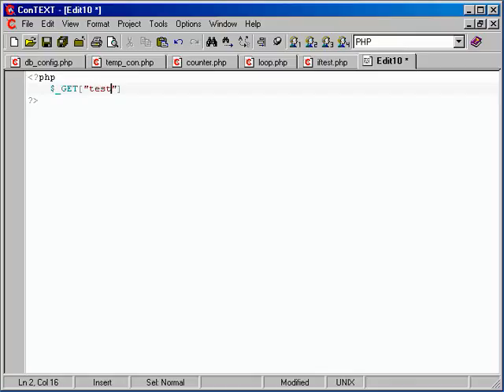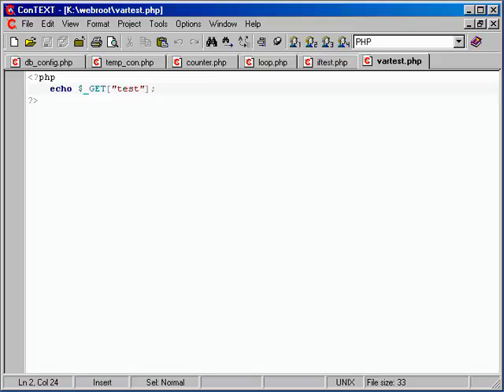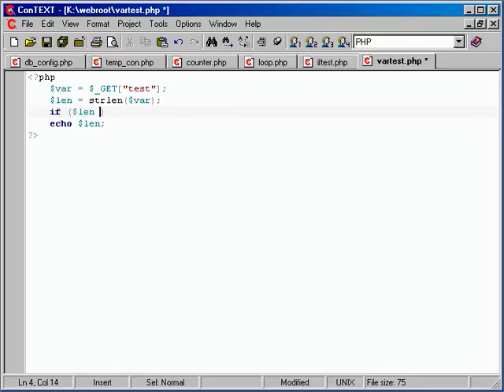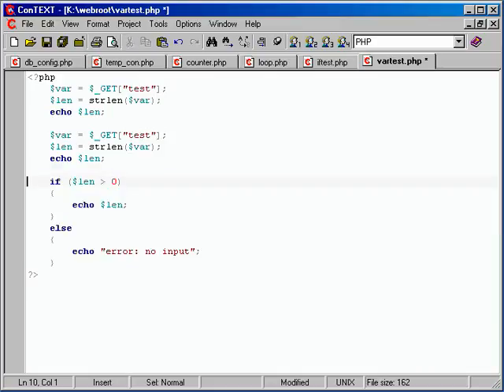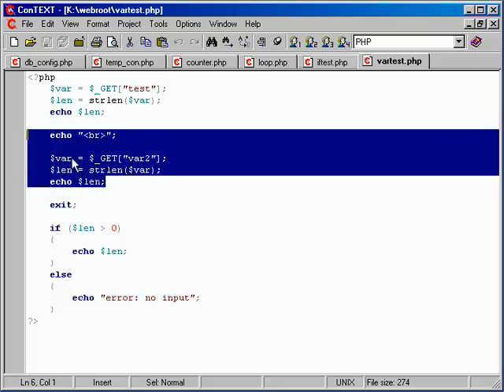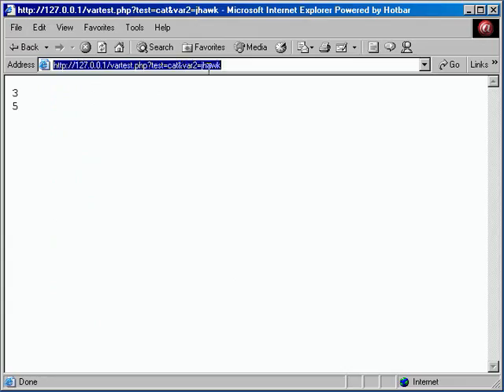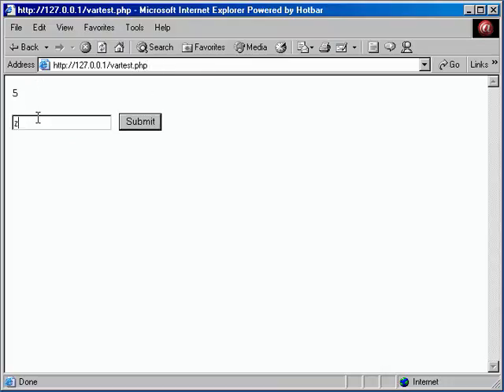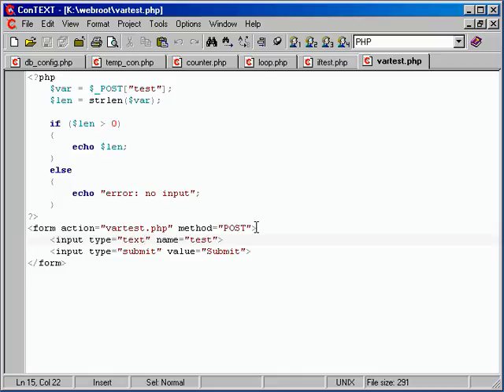VIDEO TUTORIAL PHP & MySQL Course 16 POST GET FORMS